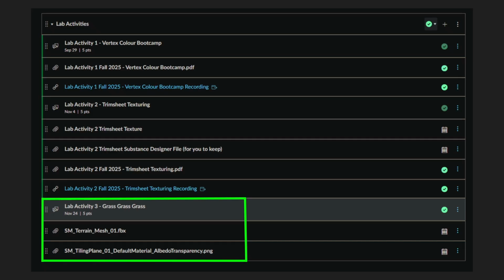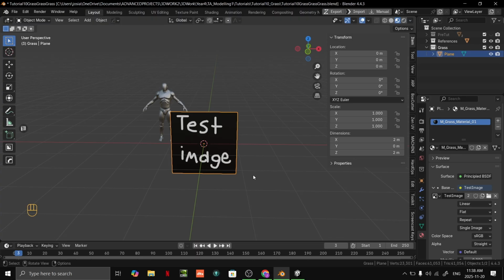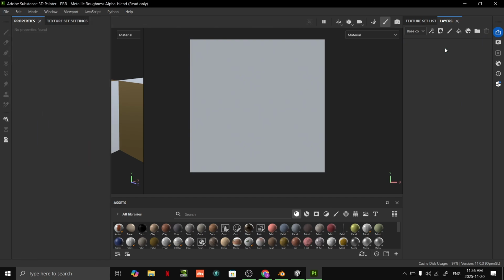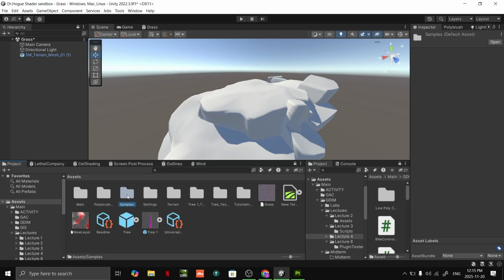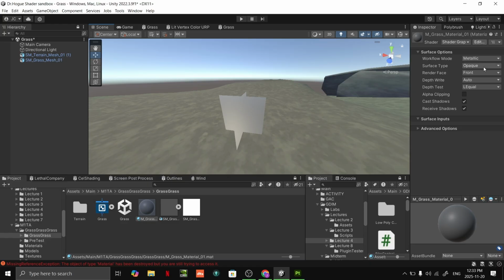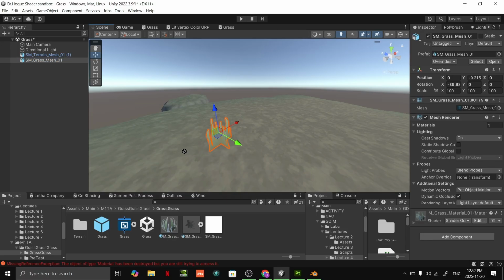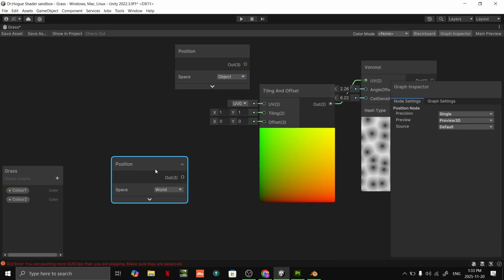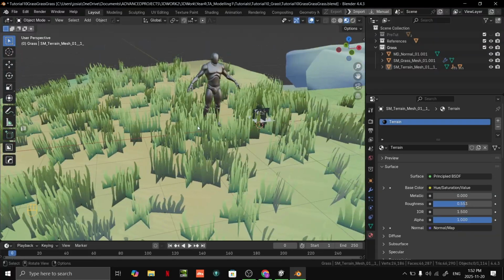Grass Grass Grass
This final lab activity is all about bringing what we've learned throughout this course and applying it to create an optimized grass mesh that you can use in your dioramas and game projects! Enjoy!